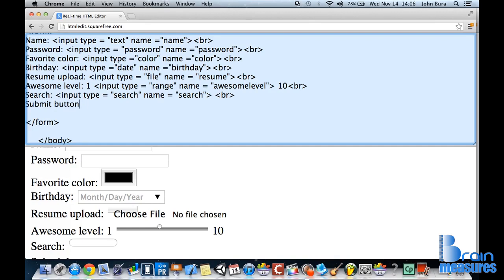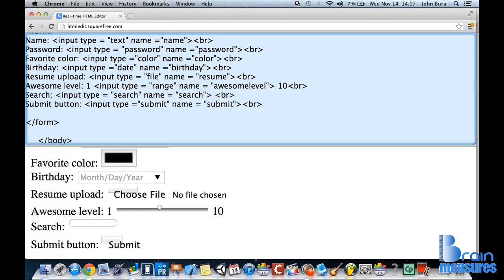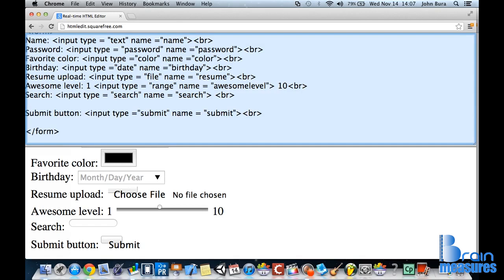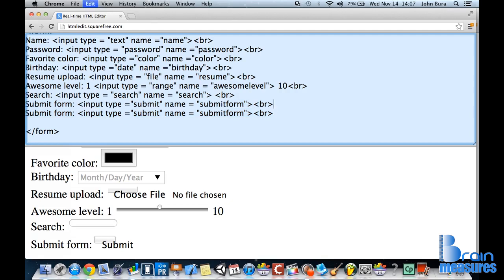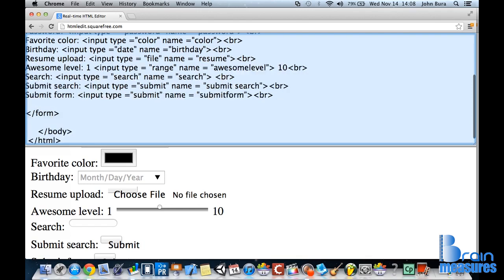Section 3 l Lecture 94 l Adding in a submit button l HTML l CSS l JavaScript l Age 6+ l Beginners